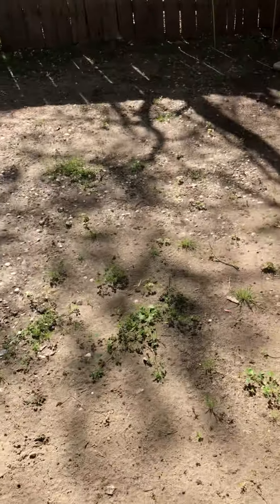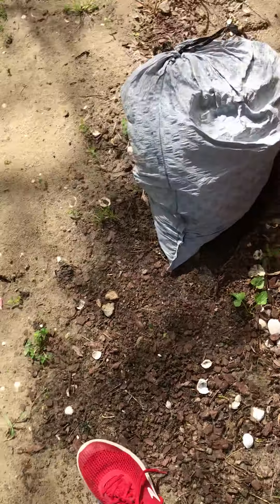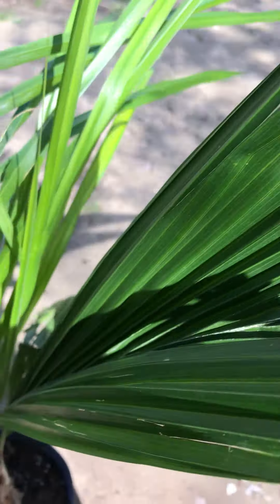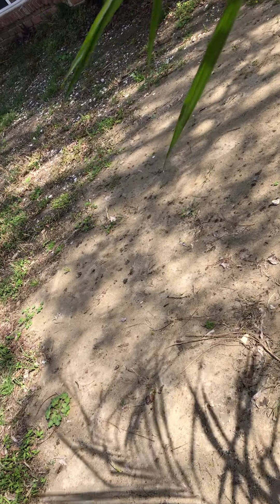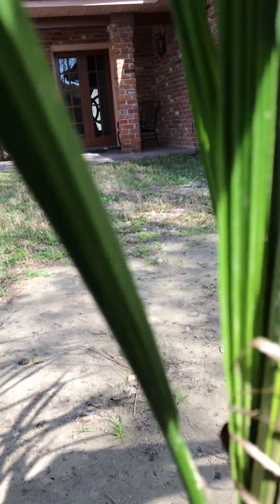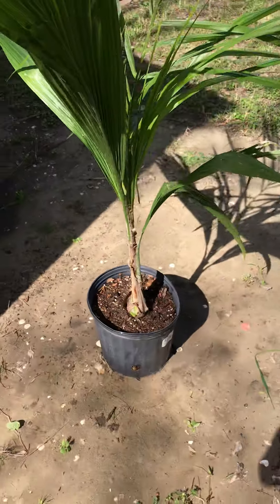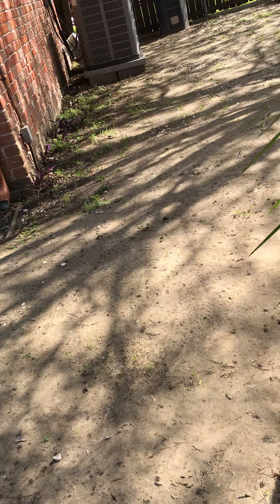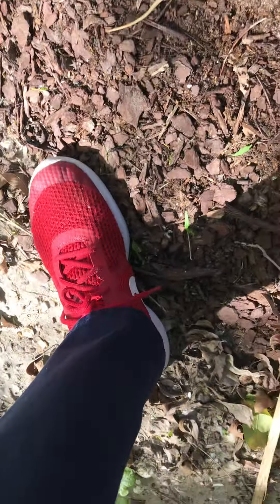The queen palm👑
It’s a new palm and it grows fast!